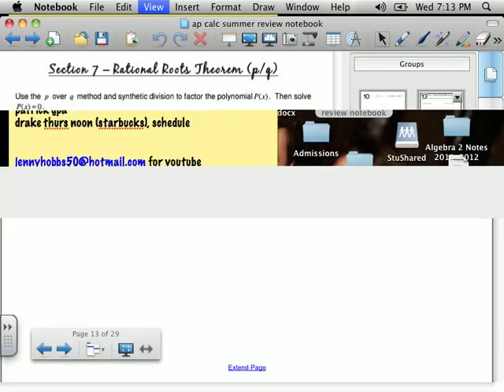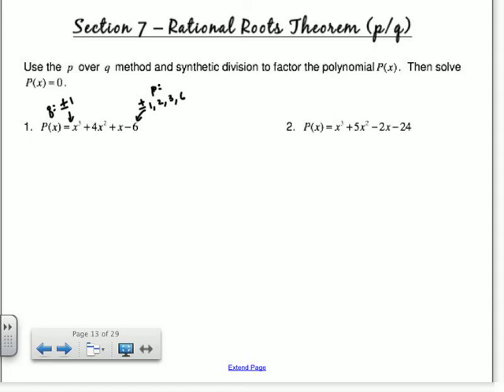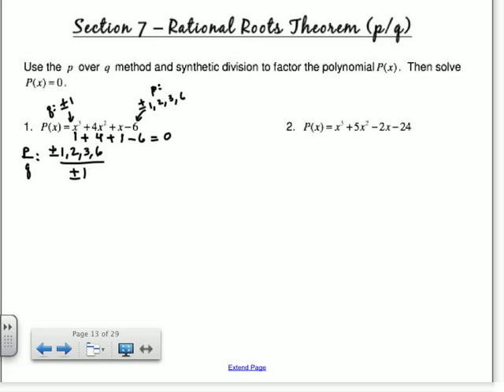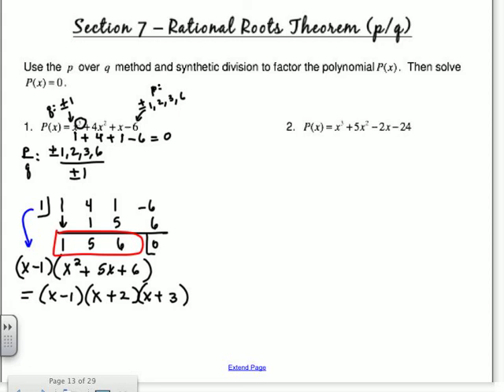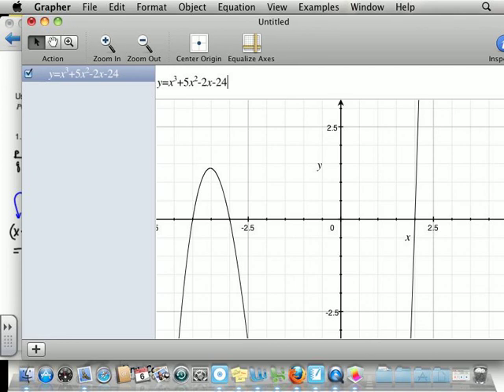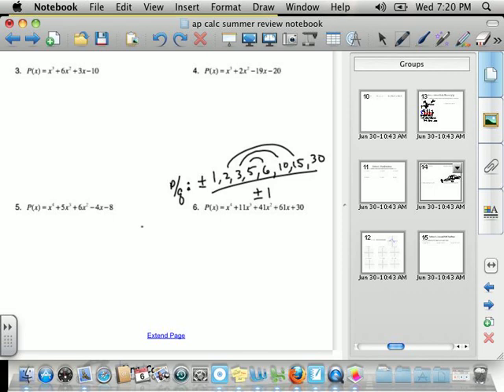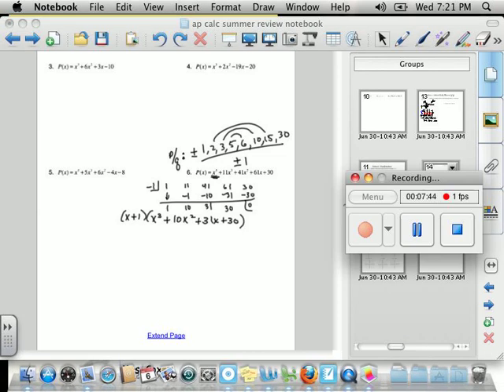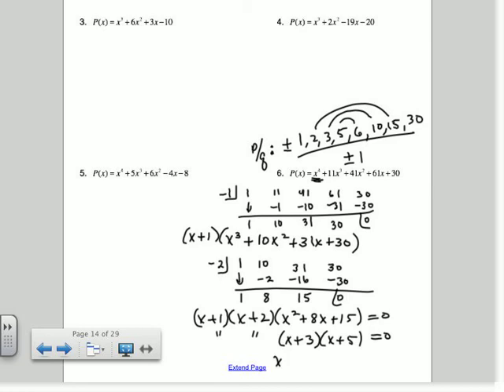AP Calculus section 7.mov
AP Calculus Summer Review Section 7: Rational Root Theorem (p/q)